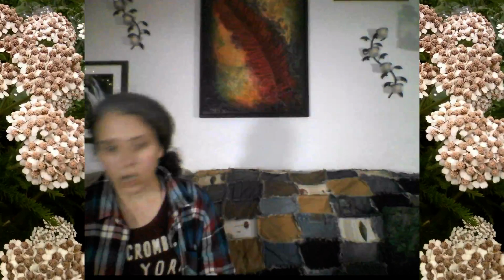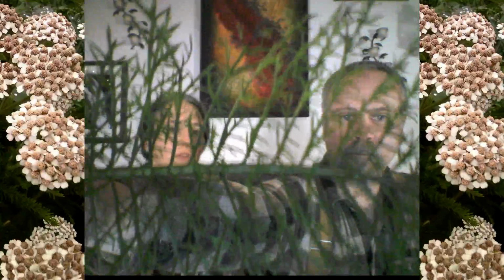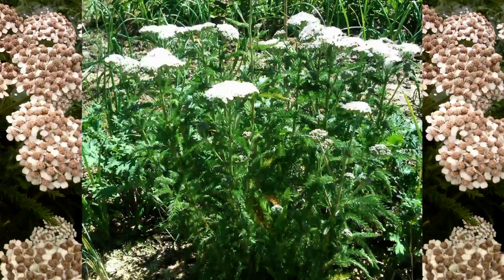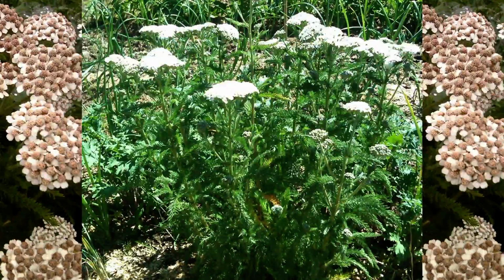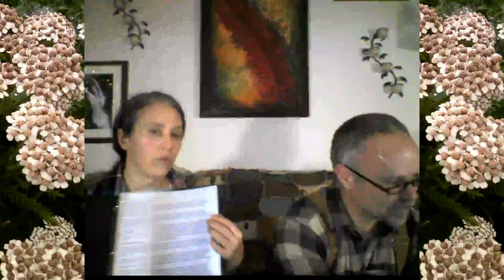RCH Live Show: Yarrow Benefits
Rosemary Gladstar’s Medicinal Herbs
Valerian Root
Medicinal Herbs Recipe Book:
Rodale Medicinal Herbs Encyclopedia:

Go check out The Homestead Network for more shows and times